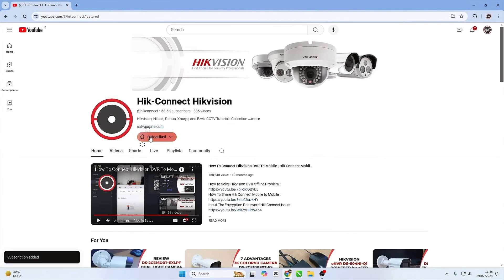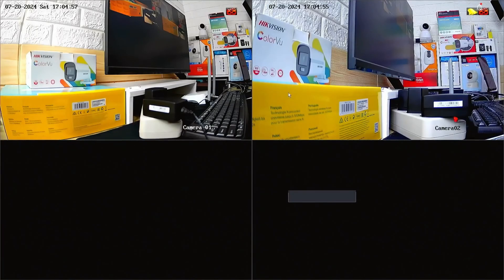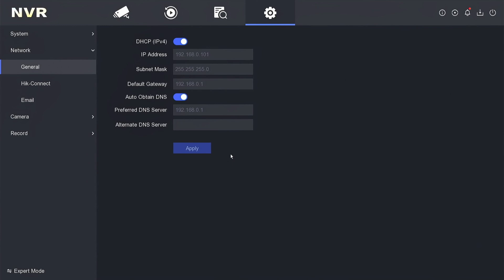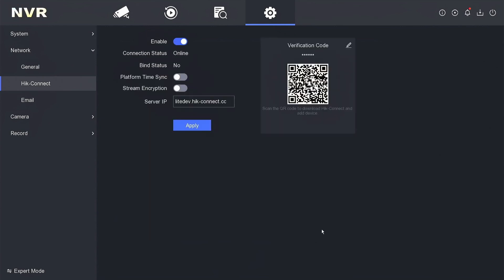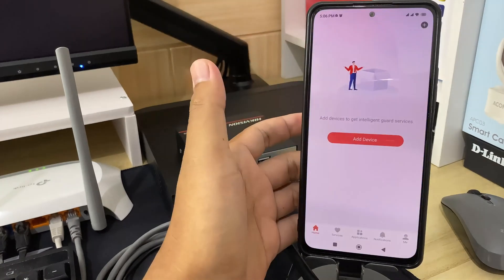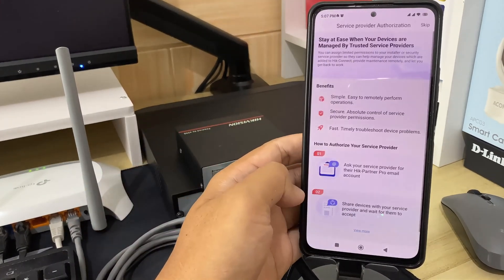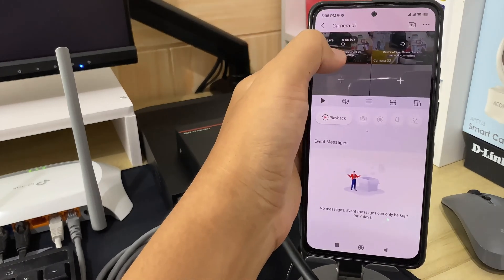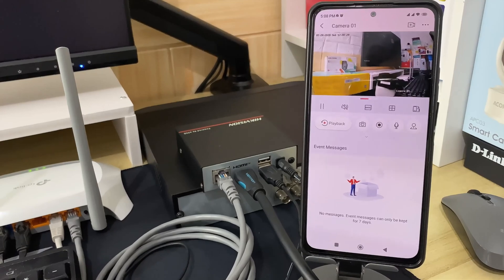How to Configure Hikvision NVR Online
This Video Explain How to Configure Hikvision NVR Online. This Video related with hikvision cctv camera connect to mobile, hik connect mobile setup, hikvision dvr online, hik connect, hikvision dvr network setup, hikvision dvr online configuration, hik connect offline, hikvision nvr online setup, and hikvision online setup.